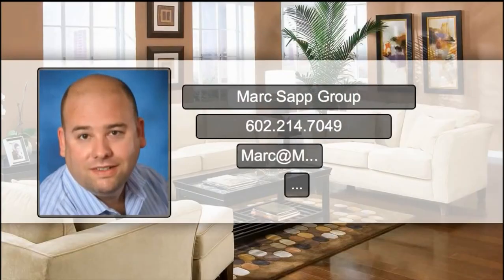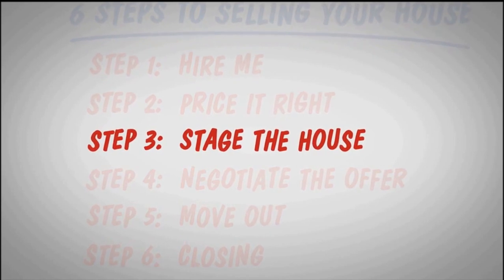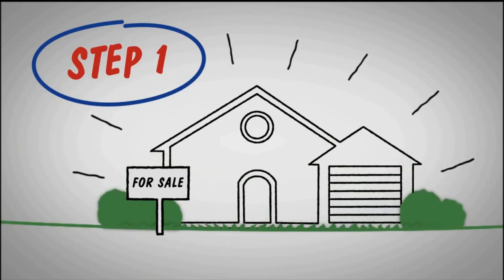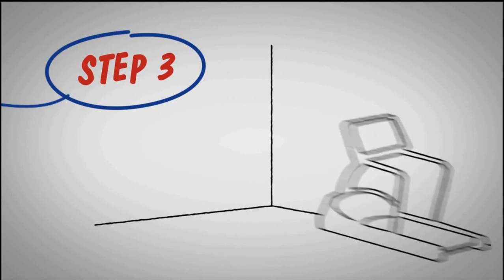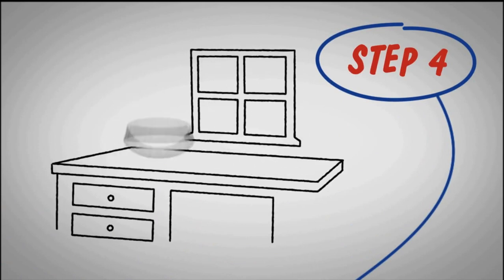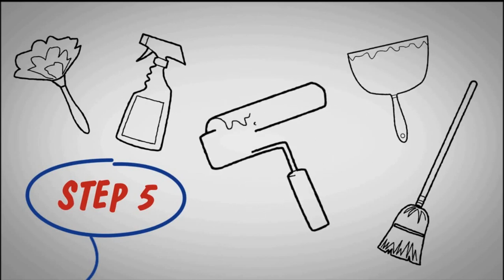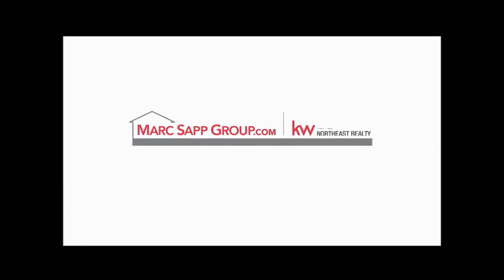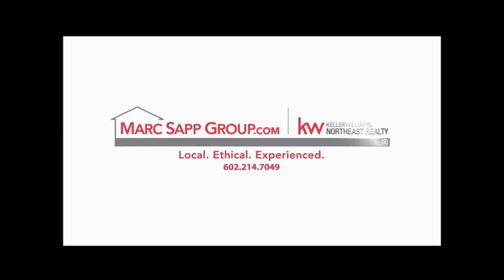Staging Your North Phoenix Home 6 Easy Steps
6 Easy Steps to Staging Your North Valley Home: Marc Sapp Group 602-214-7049- Thinking about selling you North Phoenix, Glendale, Peoria, Anthem, or Scottsdale home? Call me to learn about your options. Looking for more staging tips for your North Valley Home? Marc Sapp Group: Local. Ethical. Experienced.